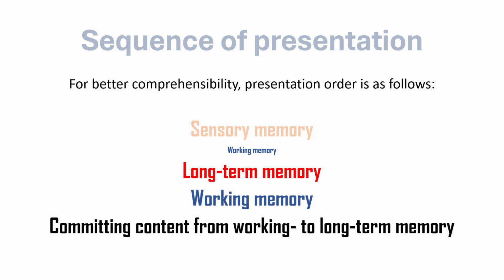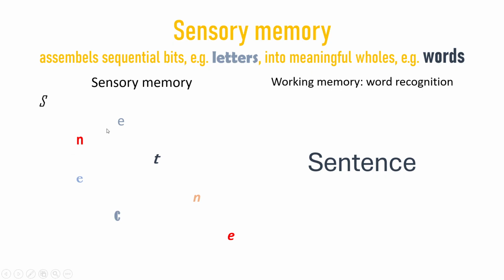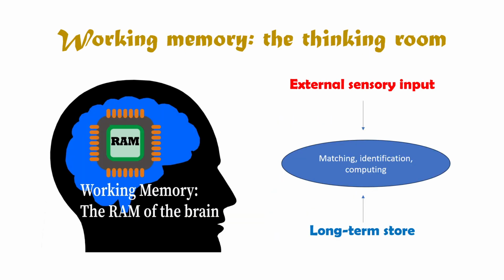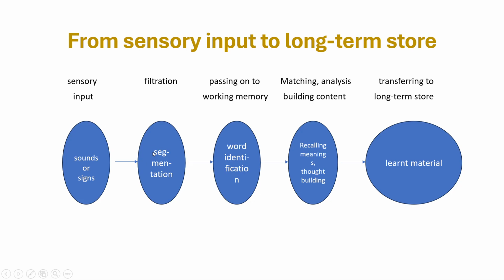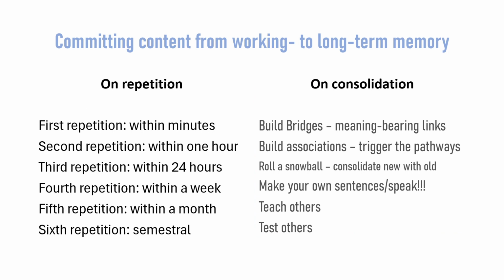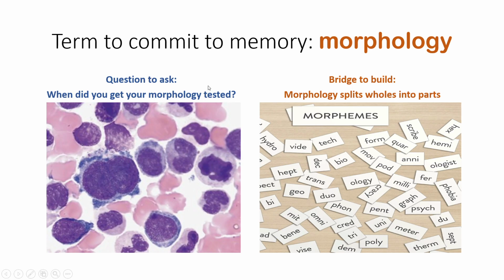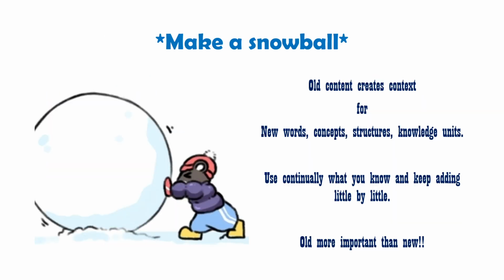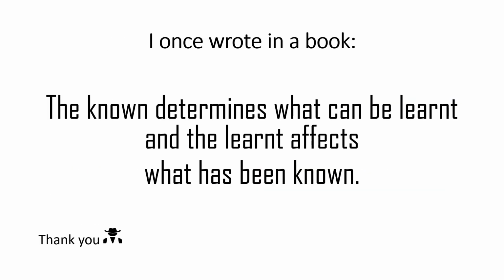Understanding and learning: committing content to memory